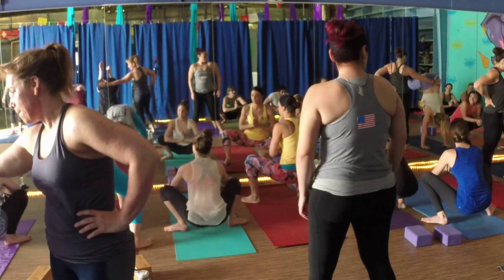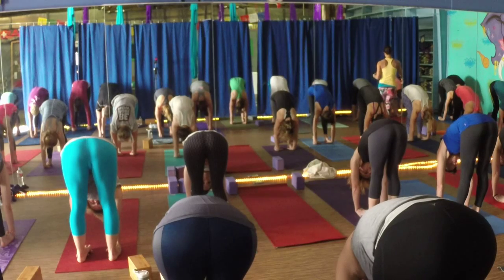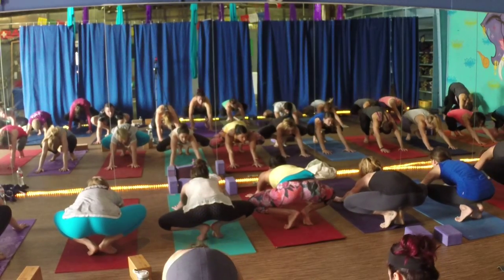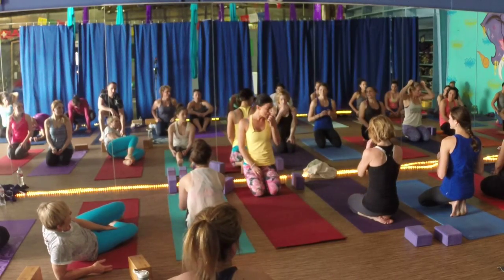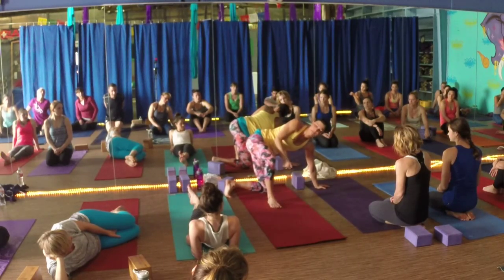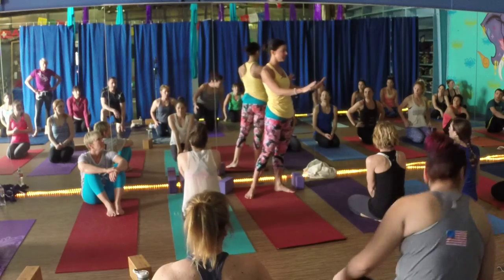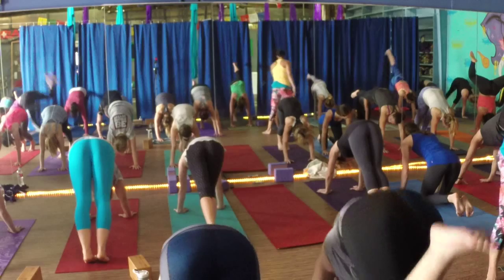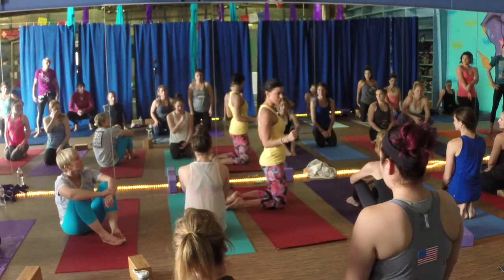(Video 3 of 4) Handstand Hop Workshop at Painted Elephant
Join us as we flow through a 75-minute class on Handstand Hops. This is the third video of 4 videos in the series. We will work through lifts, hops, and much more as we practice the art of balancing on your hands! I am hard to see at times, but the workshop was so full we didn't always have enough room for the camera :) :) Enjoy!